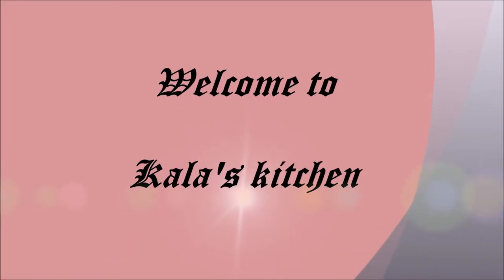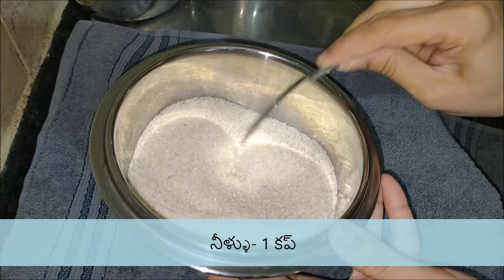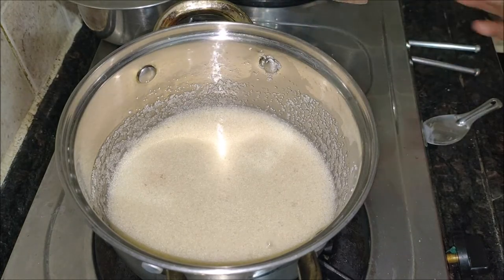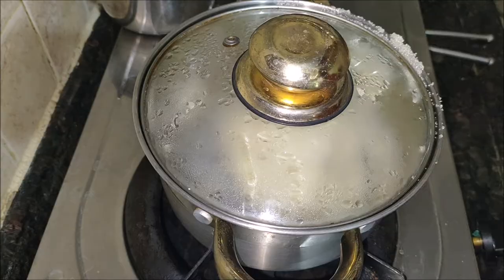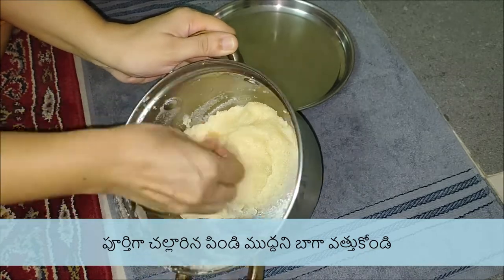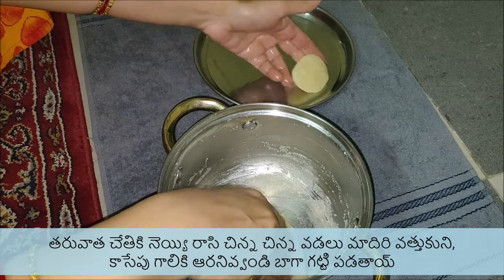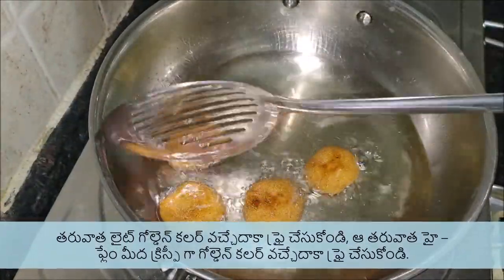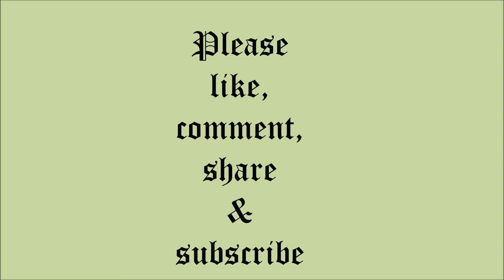Ravva Appalu|Naivedyam Recipe|By Kala's kitchen